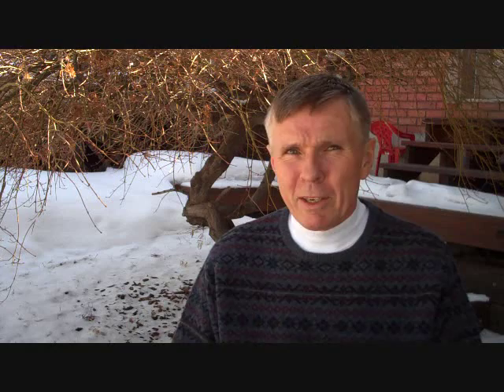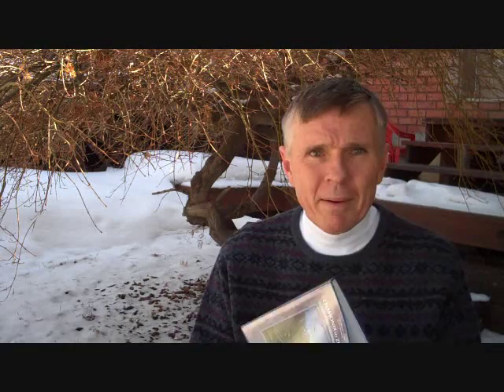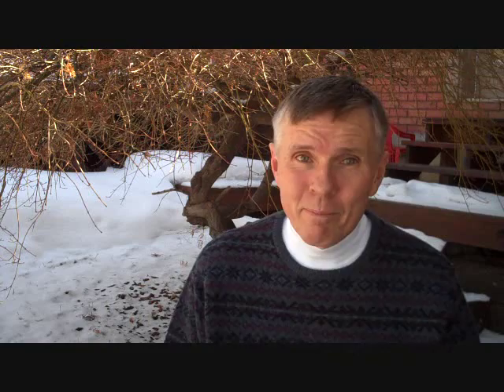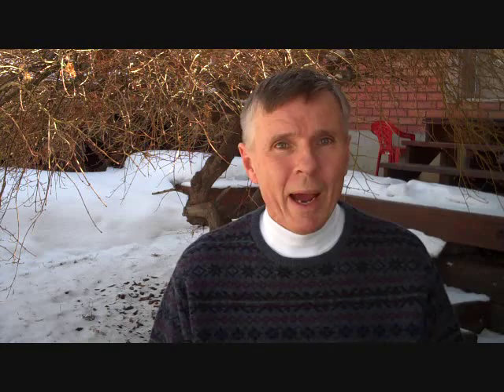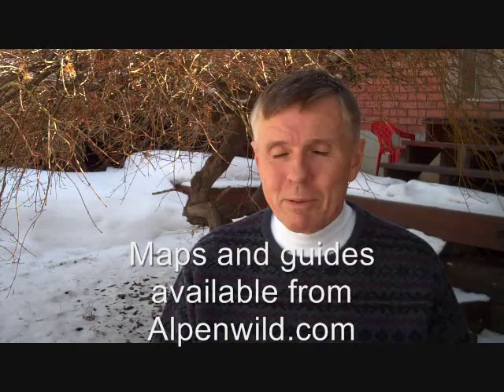Hiking the Haute Route - Navigation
The Haute Route in the Alps is the most scenic trail in Europe. Learn about routefinding and navigation, mapping and guides, for this classic trek from the pros